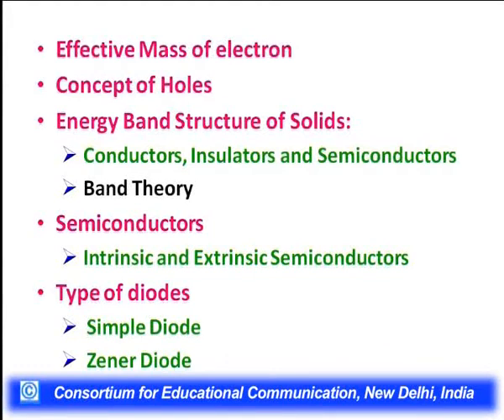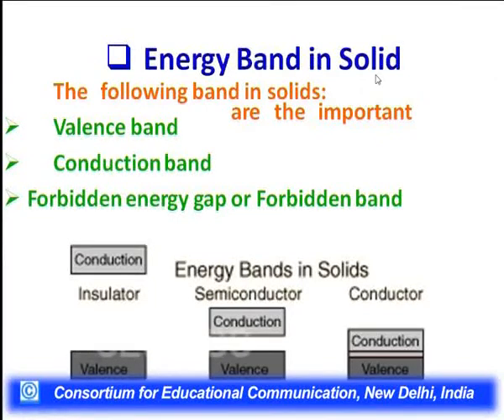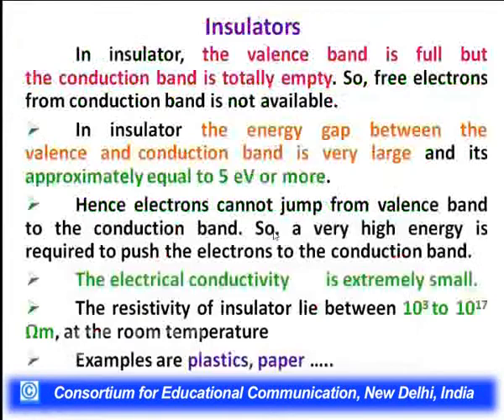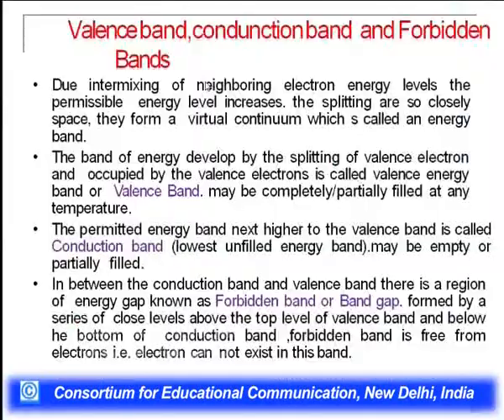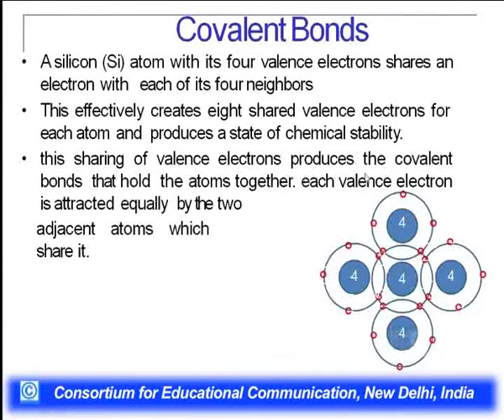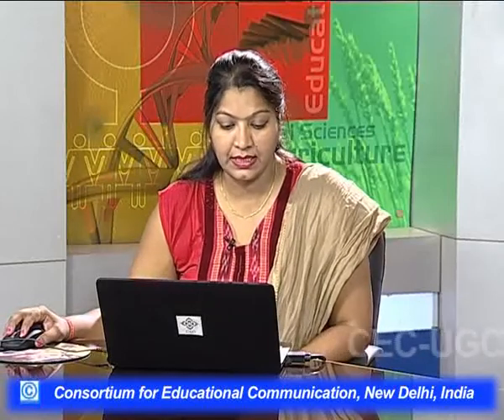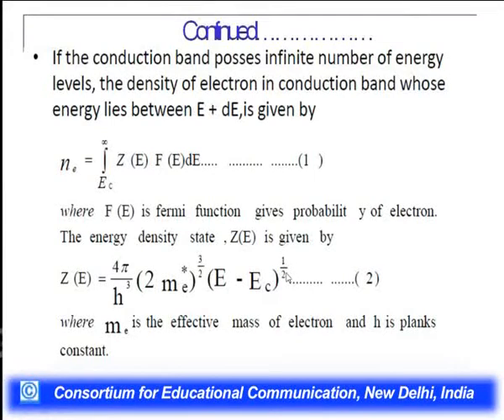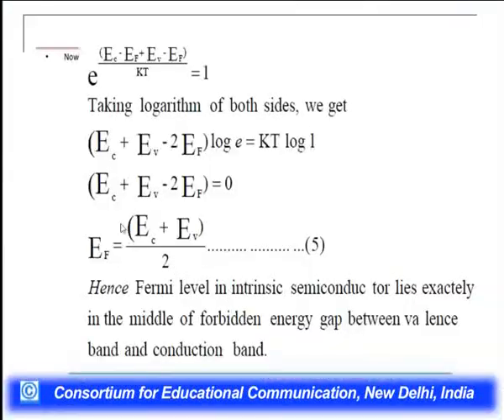Band Theory of Solid - I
This Lecture talks about Band Theory of Solid - I